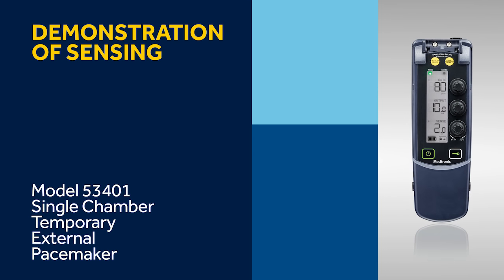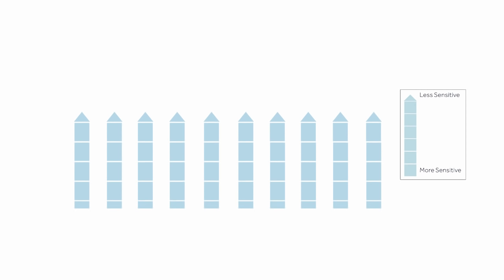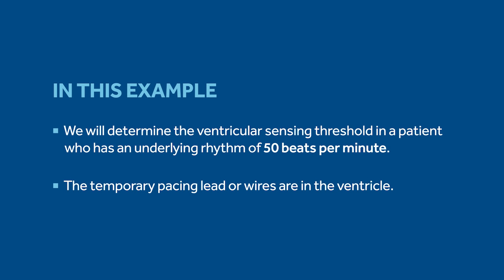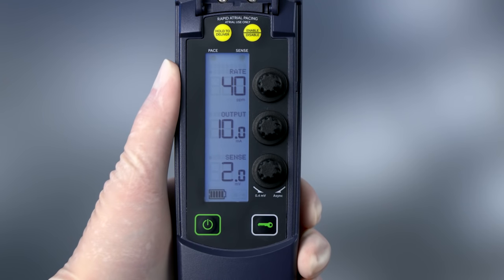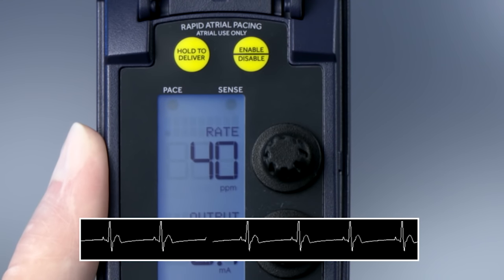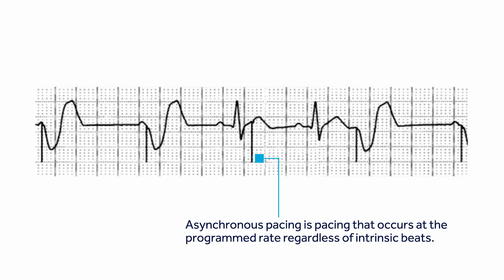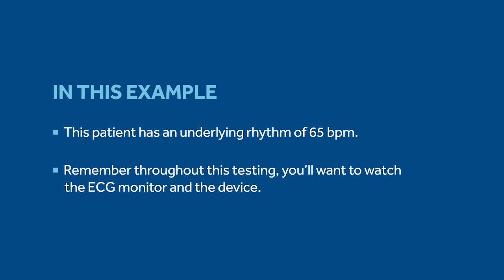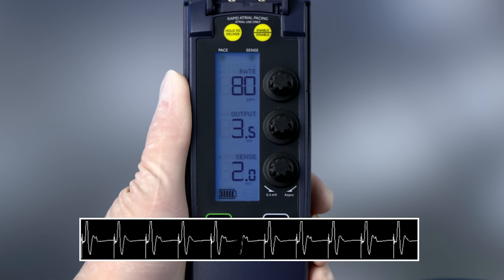Sensing and Threshold Test — 53401 Temporary Pacemaker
The model 53401 video series includes five instructional chapters. This fourth  chapter reviews how to perform sensing and threshold test. Select a link below to view all five chapters:
1) 53401 Temporary Pacemaker: Overview of Physical Features and Enhancements
2) 53401 Temporary Pacemaker: User Interface and Single Chamber Pacing
3) 53401 Temporary Pacemaker: Preparation for Use
4) 53401 Temporary Pacemaker: Sensing and Threshold Test Overview
5) 53401: Rapid Atrial Pacing Overview